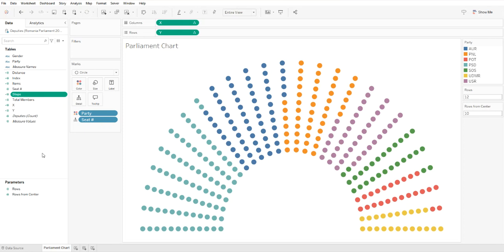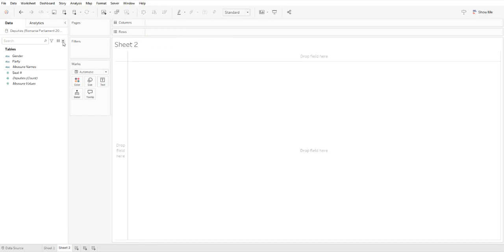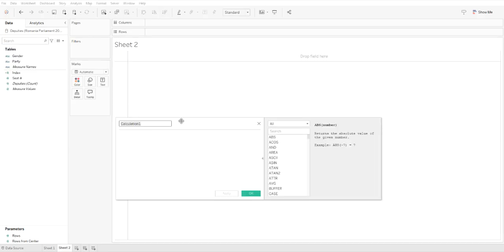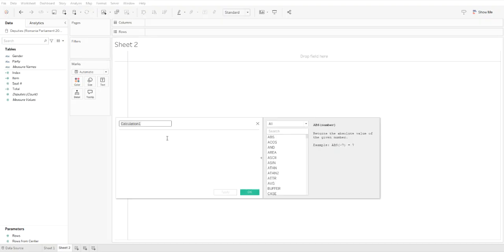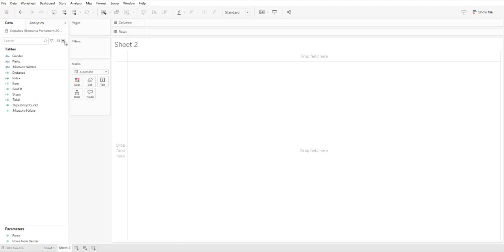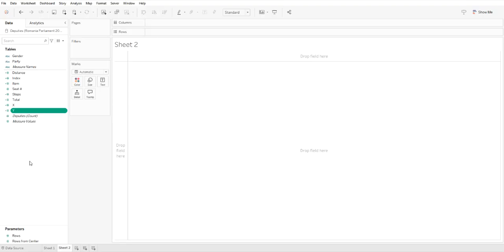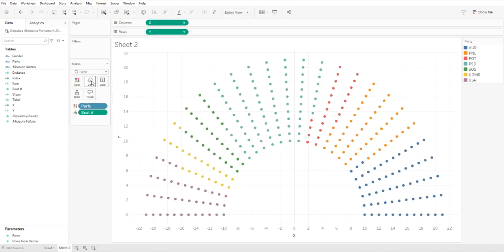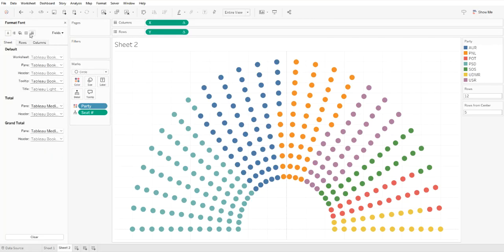How to create Parliament Chart in Tableau?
In this Skillpill, you'll learn how to create a Parliament Chart in Tableau. 📊

A Parliament Chart, or semi-circular chart, represents the distribution of seats in a parliament. It is not a standard chart type in Tableau, but you can create it manually with the help of calculations and customizations.

This chart type is useful for representing proportional distributions, such as seats in a parliament, votes, or other categories in an attractive visual way.

Watch this Skillpill and discover how to create such a chart!

𝐖𝐚𝐭𝐜𝐡 𝐭𝐡𝐞 𝐒𝐤𝐢𝐥𝐥𝐏𝐢𝐥𝐥 𝐭𝐨 𝐬𝐞𝐞 𝐡𝐨𝐰 𝐢𝐭’𝐬 𝐝𝐨𝐧𝐞!

A skillpill created by Florin Uifalean, Data Analyst ‪ @btprovider5561